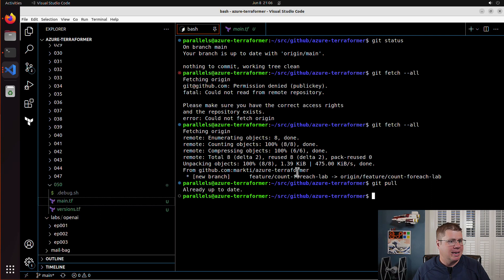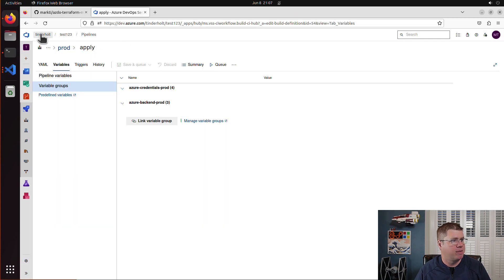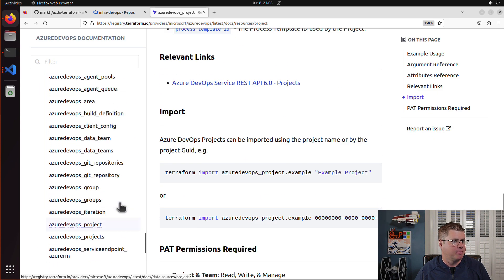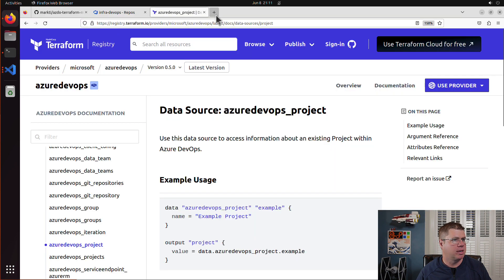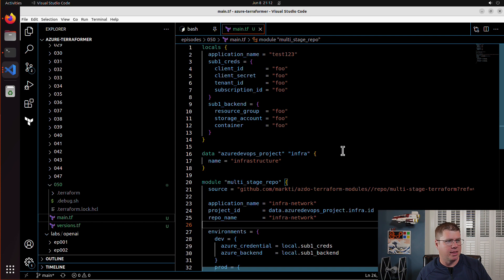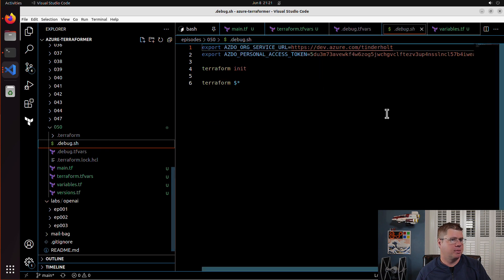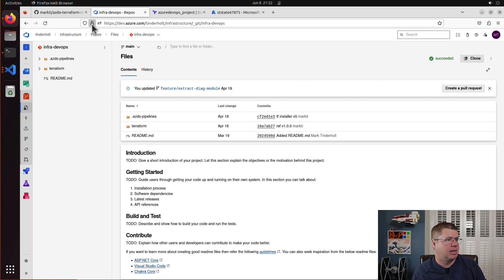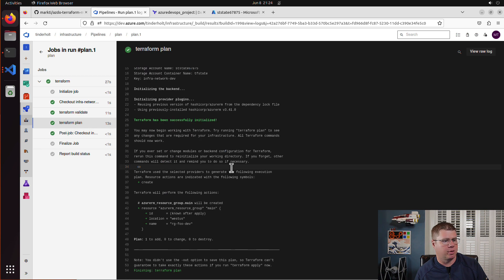Fully Working Azure DevOps Pipeline in Seconds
EPISODE 51
In this episode, we'll setup a fully working Azure DevOps pipeline with a single Terraform Apply.

Terraform Resource List:

- azuredevops_environment
- azuredevops_build_definition
- azuredevops_variable_group
- azuredevops_project